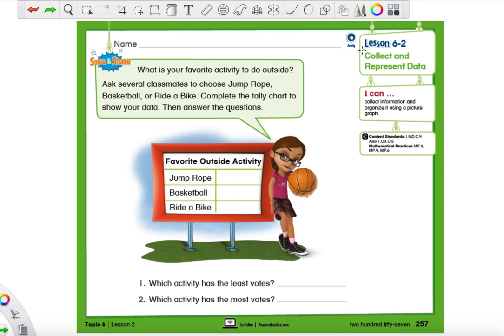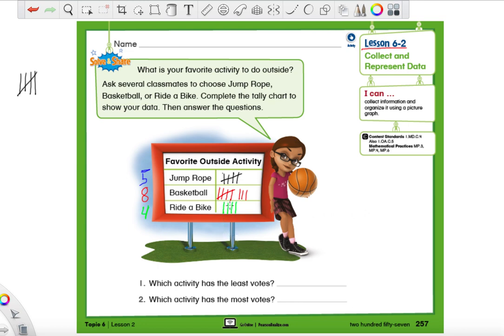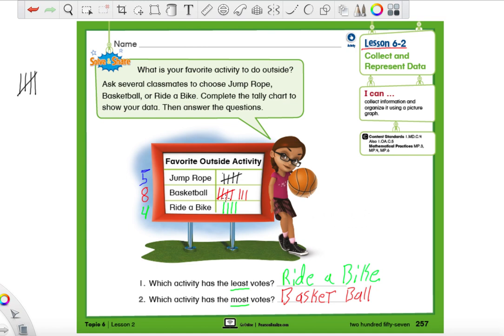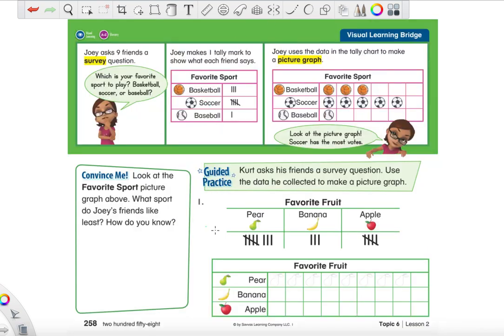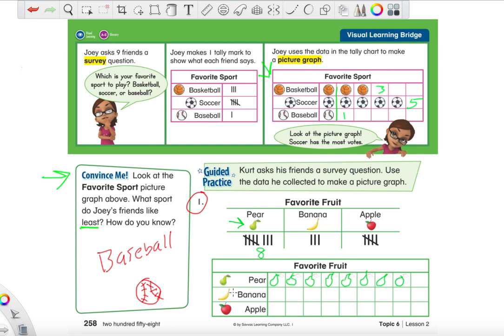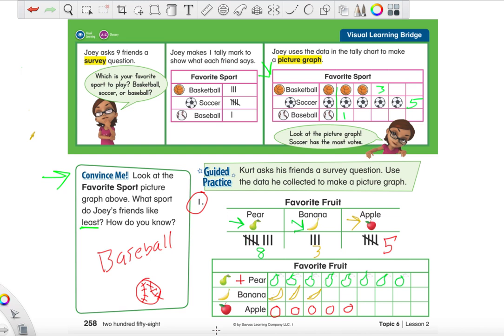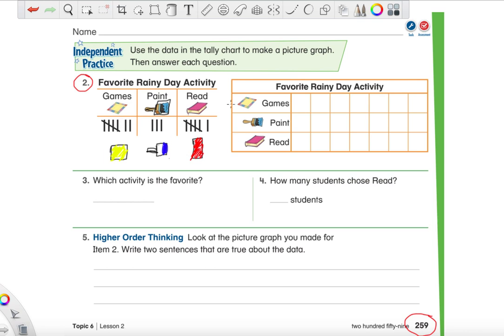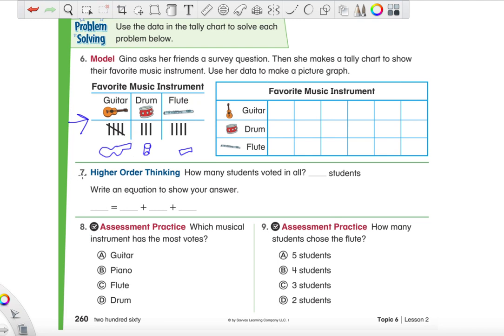SAVVAS math lesson 6-2 (grade 1)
In this video we are continuing our journey with data and data collection. We will be taking data and learning how to translate it into different types of graphs. More specifically, picture graphs!